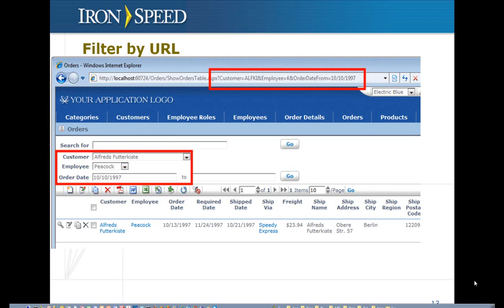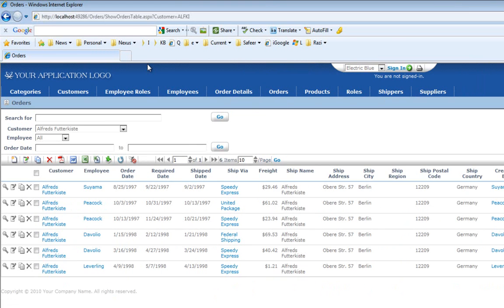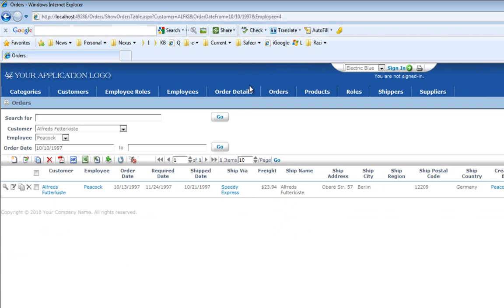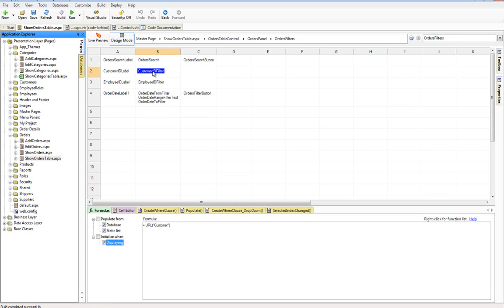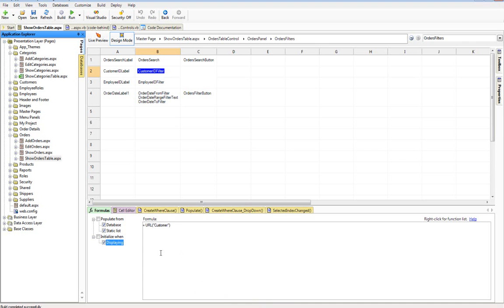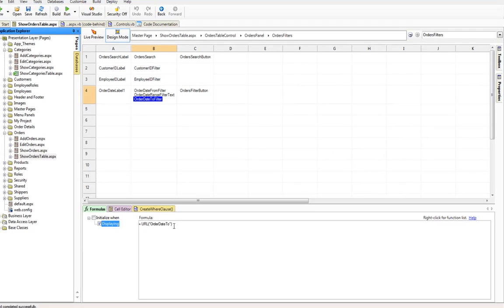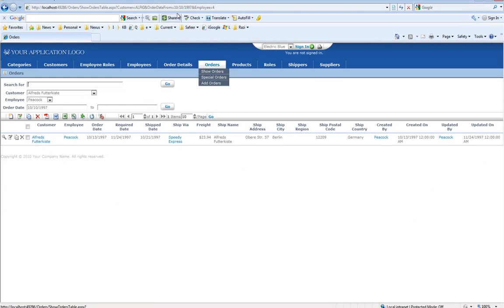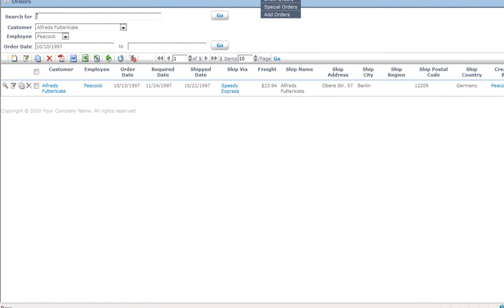Filter Table Using URL Parameters - Iron Speed Designer V7.0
Razi Mohiuddin of Iron Speed guides you through the process of filtering a table by URL parameter. Discover how to use different URL parameters to filter tables in a show pages. Filtering a table through a URL parameter allows you to search within your application for specific items.